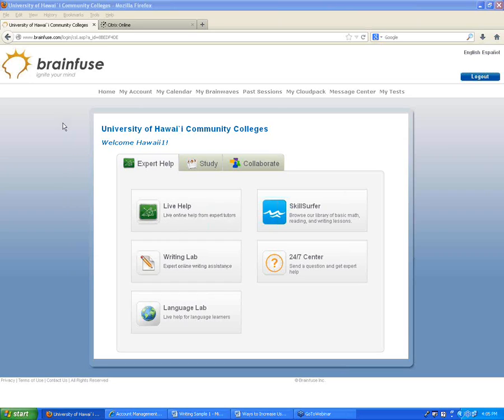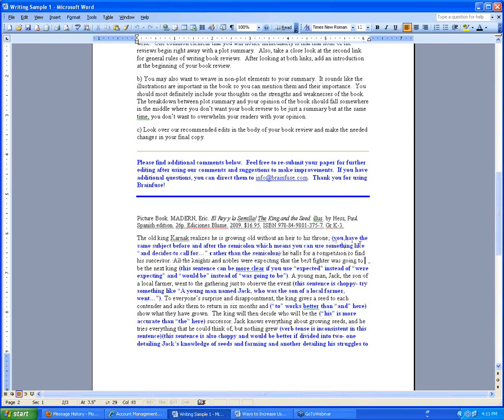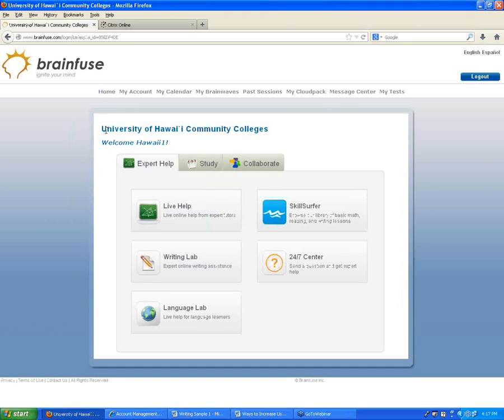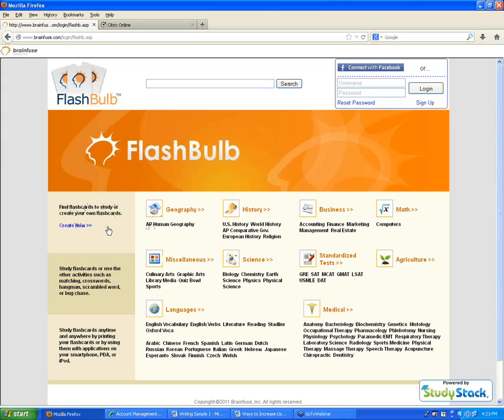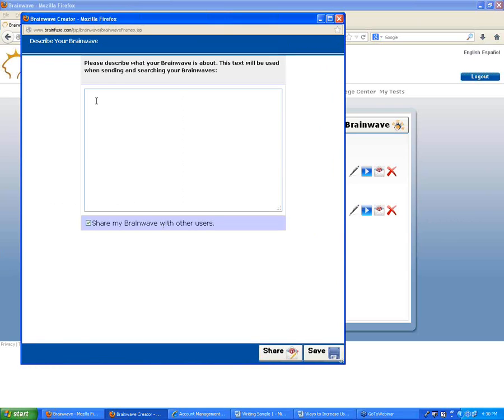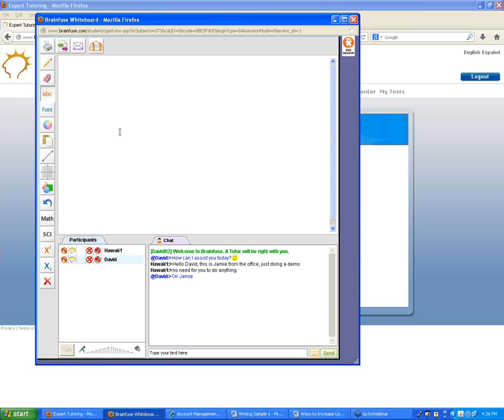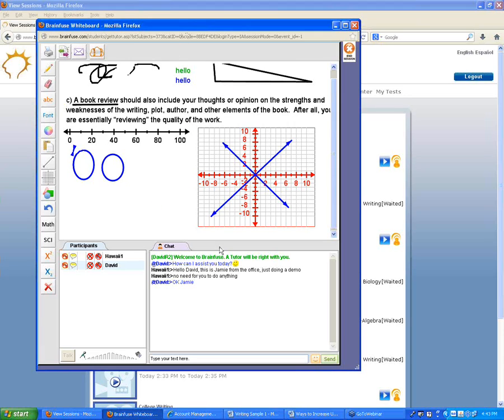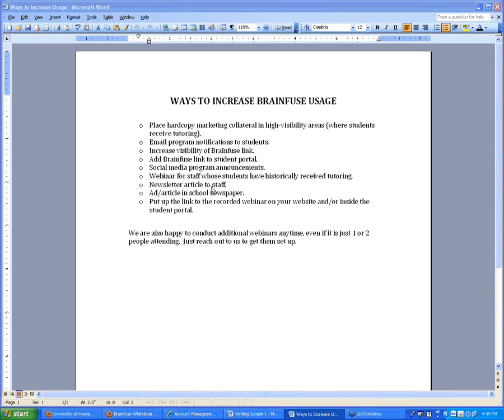University of Hawaii- Brainfuse Webinar for Hawaii Campus